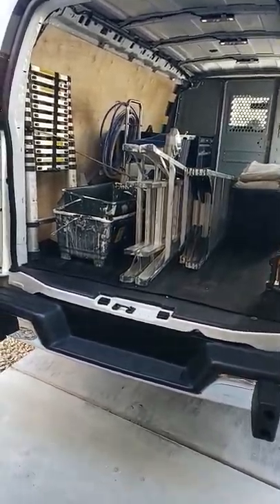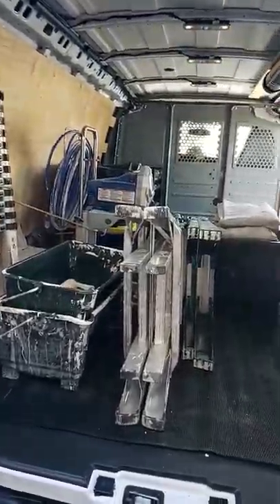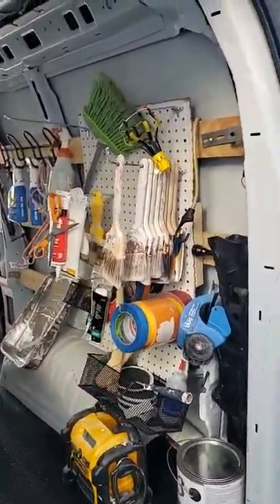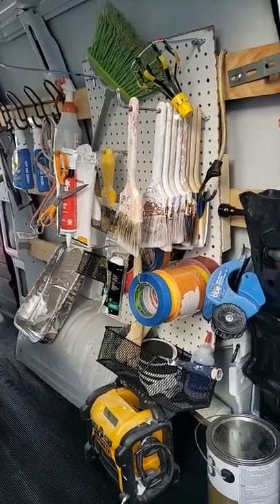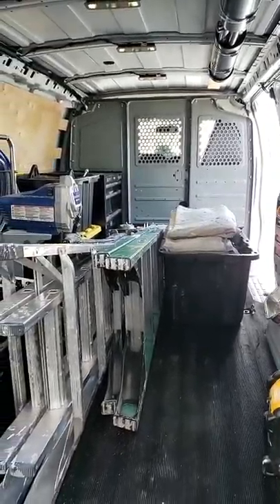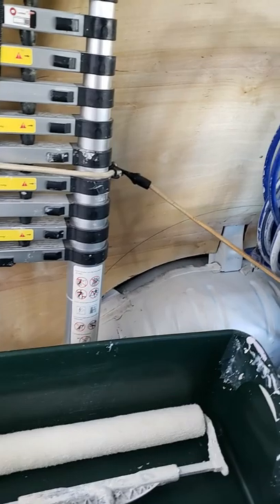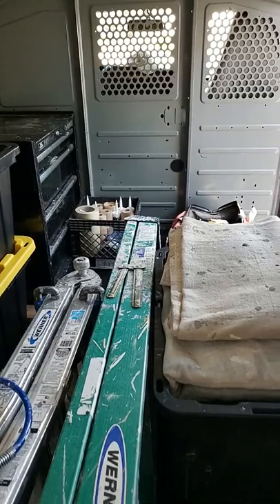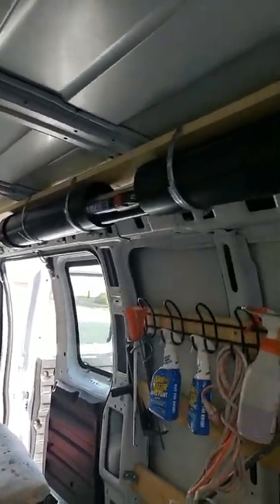Cargo Van setup for painters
Setup for painting van